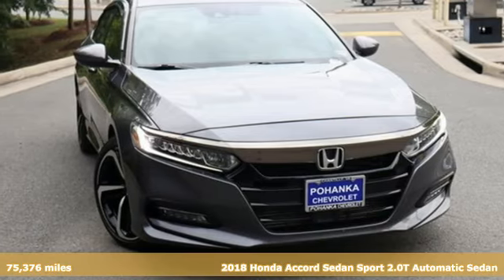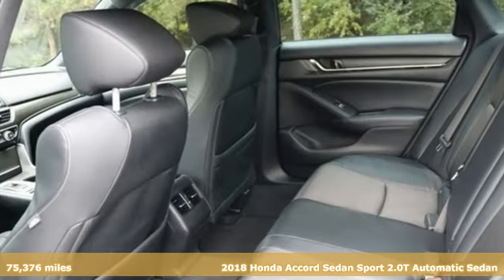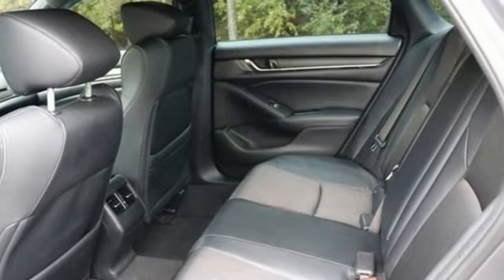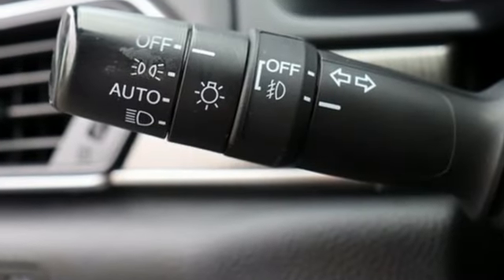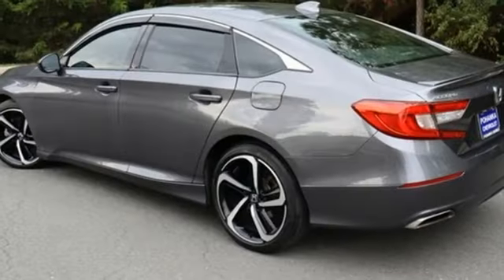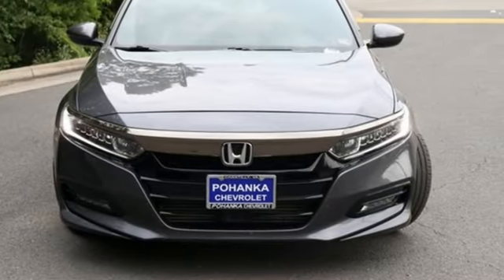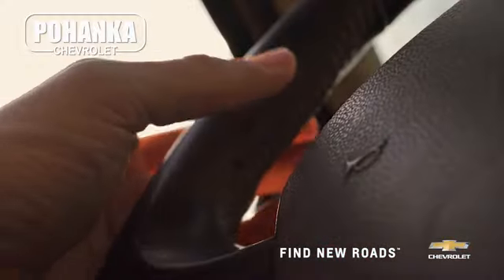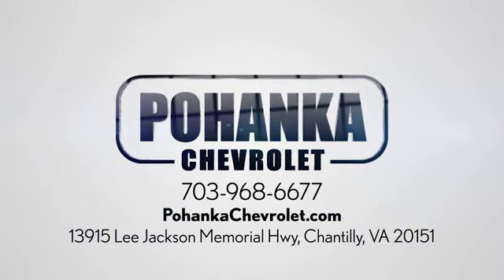Used 2018 Honda Accord Manassas VA Chantilly, MD TPZ223358A - SOLD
Year: 2018
Make: Honda
Model: Accord
Trim: Sport 2.0T
Engine: I4 DOHC 16V Turbocharged
Transmission: 10-Speed Automatic
Color: Black
Interior: Black
Mileage: 75376
Stock #: TPZ223358A
VIN: 1HGCV2F34JA049372
2018 Black 4D Sedan Honda Accord I4 DOHC 16V TurbochargedbrCloth. CARFAX One-Owner. 22/32 City/Highway MPG We make every effort to provide accurate information but please verify options and price with management before purchasing. All vehicles are subject to prior sale. All financing is subject to approved credit. Dealer installed options are additional. Stock photo colors, options and trim levels may vary. Not responsible for typographical errors. Published prices subject to change without notice to correct errors and omissions or in the event of inventory fluctuations. Vehicle offers/prices & internet price quotes valid for 48 hours from initial posting date, subject to change by dealer/manufacturer without notice. Vehicles may be in transit to dealer. Vehicle photos may not match exact vehicle. Please call to confirm availability status. All prices exclude taxes, title, license, and dealer processing fee of $989.00. The MSRP is the Manufacturer Suggested Retail Price. Dealer is not bound to sell any vehicle at MSRP and may adjust the selling price according to market conditions. All discounts and conditional offers are based on the sale price, not the vehicle MSRP. Awards:br * JD Power Automotive Performance, Execution and Layout (APEAL) Study * ALG Residual Value Awards, Residual Value Awards * NACTOY 2018 North American Car of the Year * 2018 KBB.com Brand Image Awards * 2018 KBB.com 10 Most Awarded BrandsbrKelley Blue Book Brand Image Awards are based on the Brand Watch(tm) study from Kelley Blue Book Market Intelligence. Award calculated among non-luxury shoppers. Kelley Blue Book is a registered trademark of Kelley Blue Book Co., Inc.

Address:
13915 Lee Jackson Hwy